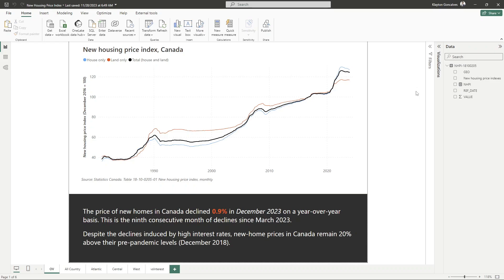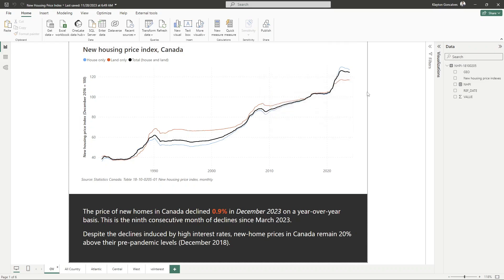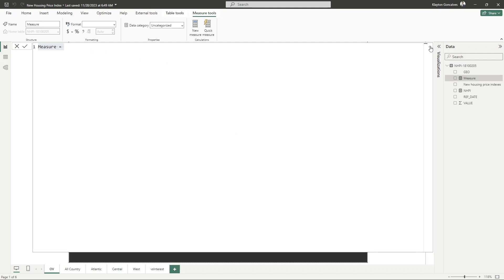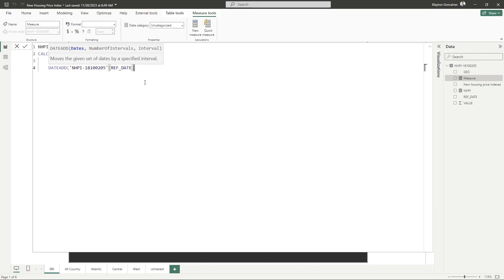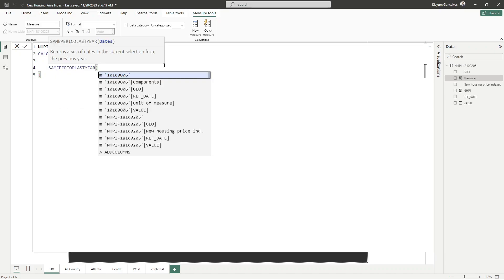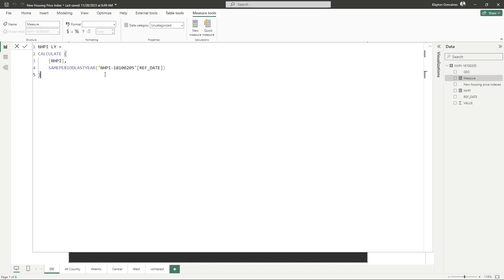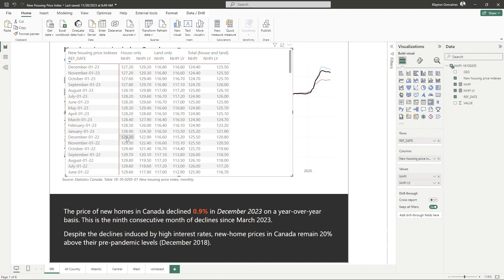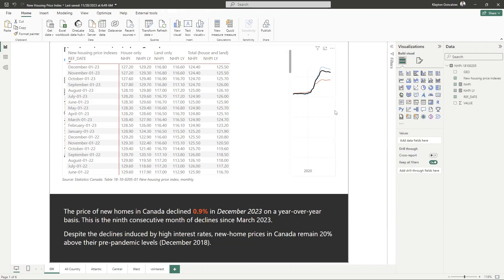Create Year-Over-Year Calculations in Power BI (DAX Guide)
In this video, we explain how to create year-over-year calculations in Power BI using DAX coding.

In this video, we explore the world of time-intelligence calculations in Power BI using DAX coding.

Through an example, we explain how use the CALCULATE, DATEADD, and SAMEPERIODLASTYEAR functions in Power BI's DAX programming language. We start by changing the filter context for our existing measure, so that we obtain our measure for last year (under the current filter context). We then use the growth rate (or year-over-year) formula to create a percentage change year-over-year. In doing so, we also learn how to use DAX's DIVIDE function in Power BI.